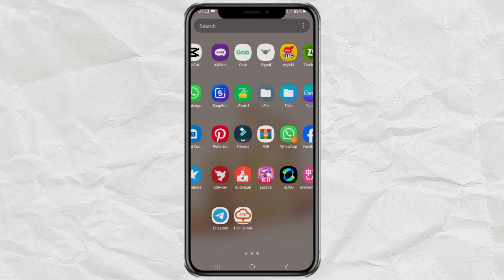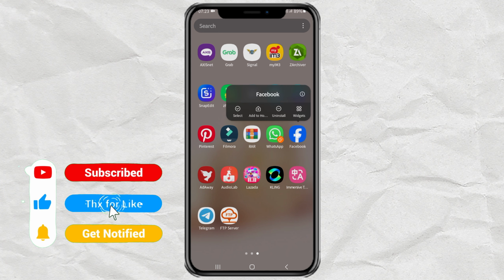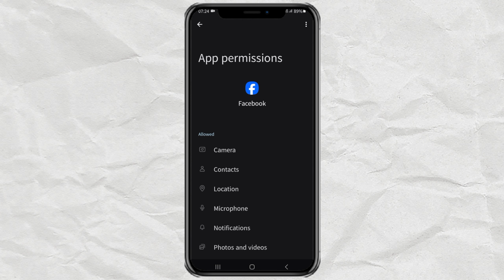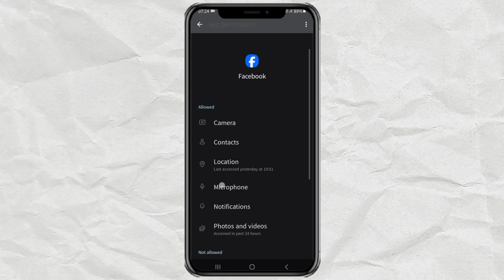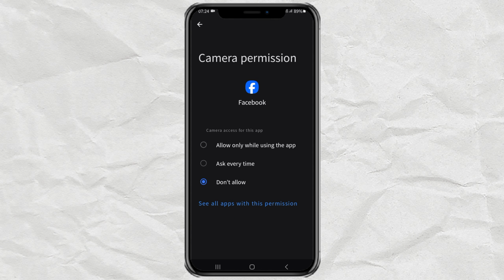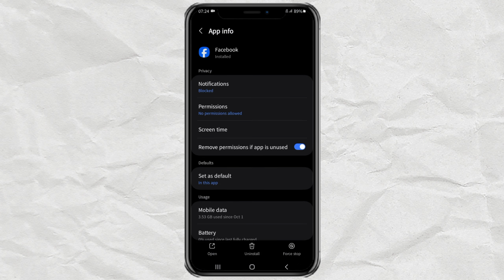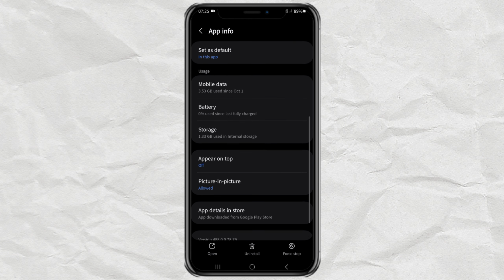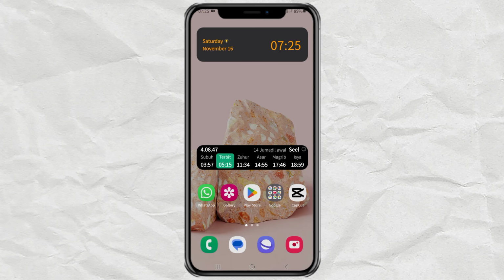How to Remove App Permissions on Android in Easy Steps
How to remove app permissions. Every Android app requires permissions when you install it, such as access to your camera, storage, location, and more. While this is often necessary, granting permissions to untrusted apps can be risky. But don’t worry! You can easily revoke all permissions from any app on your Android device in just a few simple steps.

Watch this tutorial to learn how to manage and remove app permissions safely. Follow the steps until the end to secure your device!